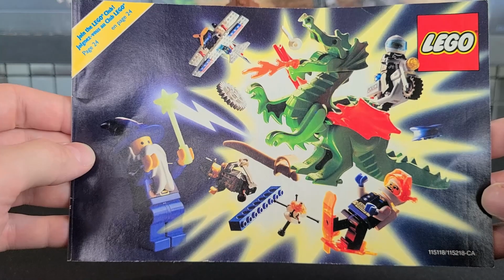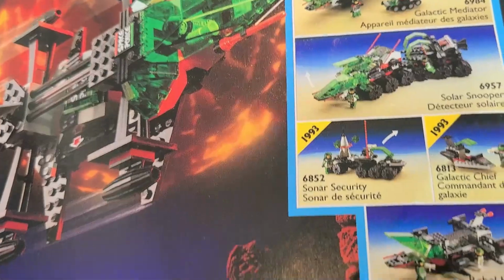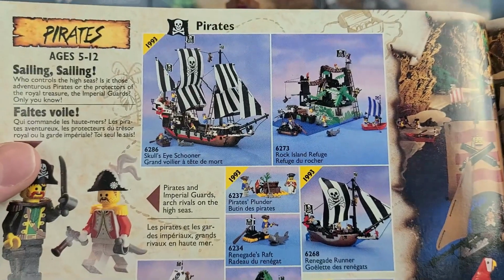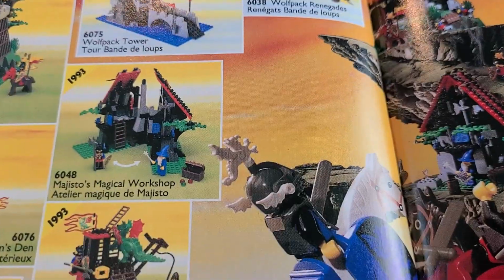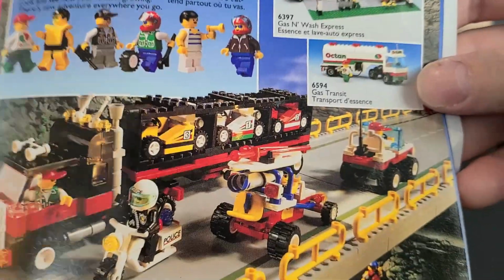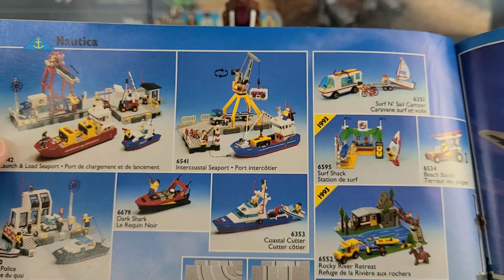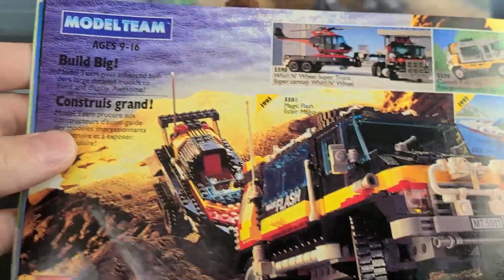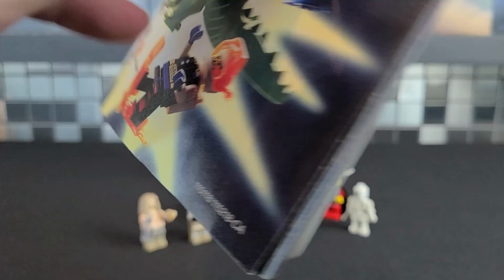LEGO Blast from the Past 1993 Catalog! One of LEGO's Best Year of All Time?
Hey Lego Maniacs! Welcome to another episode of the LEGO Blast from the Past Catalog Series! Today we'll be taking a look at the 1993 Catalog...

Like it says in the description this in my opinion was one of the very best years of LEGO... We'll get into why

As always though, let me know what you guys think?